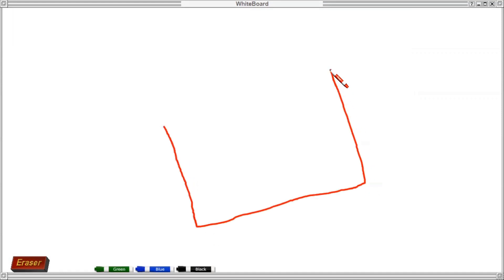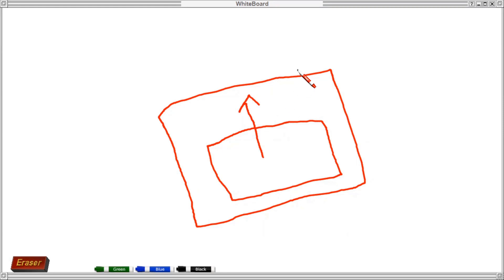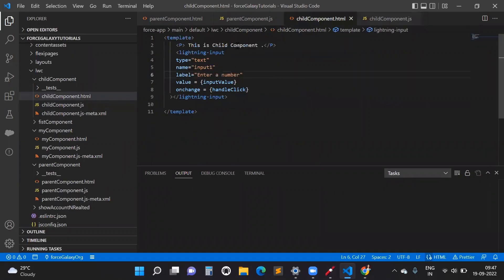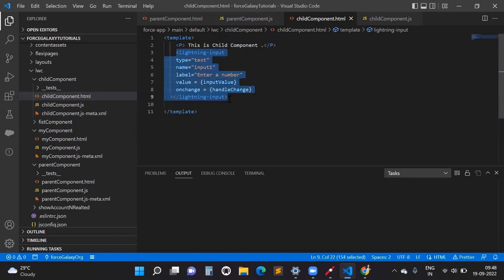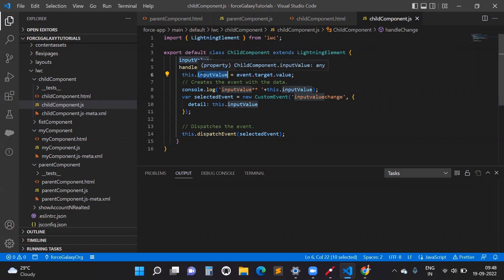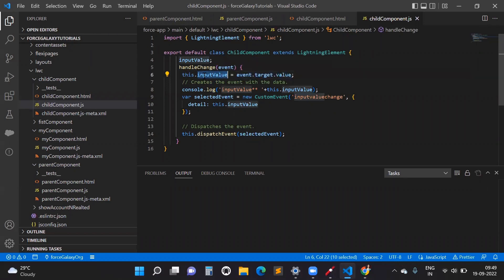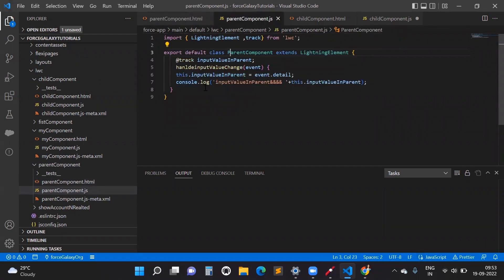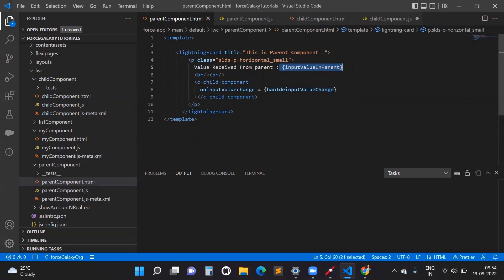Communicating From Child - To- Parent In LWC | forceGalaxy | Salesforce